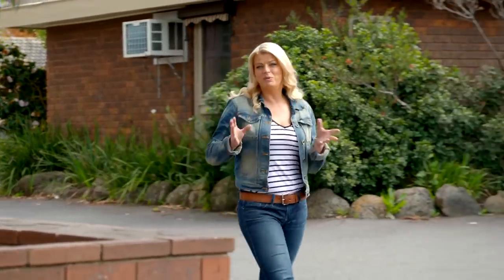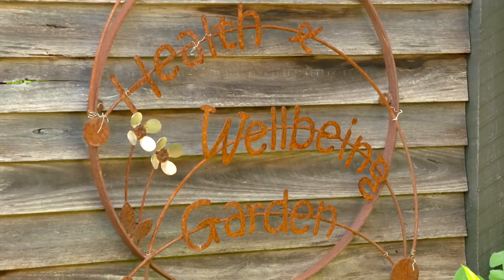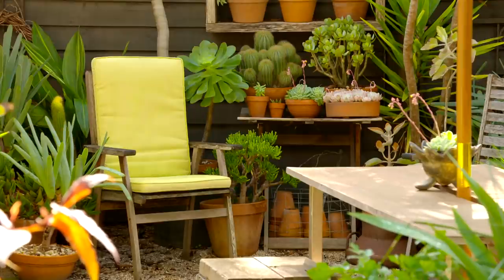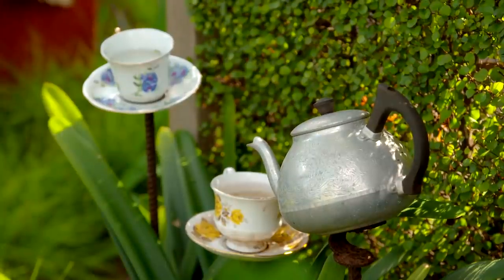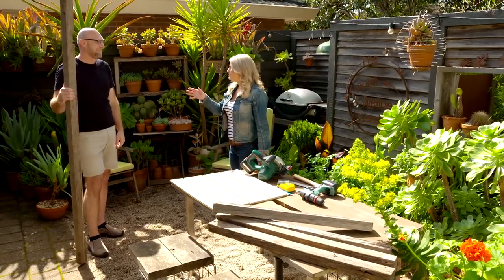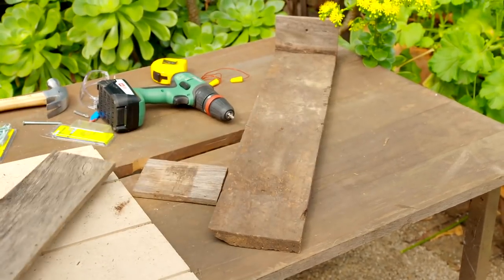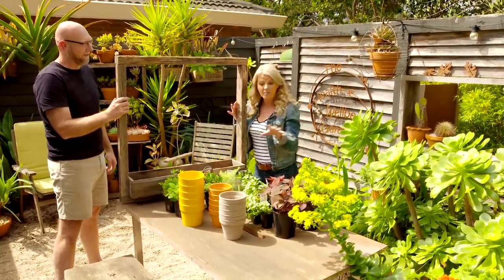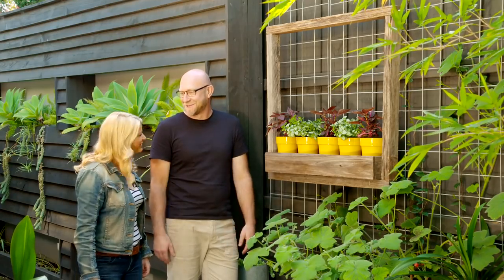Amazing Garden Makeover | Great Home Ideas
Melissa  King visits the whimsical, clever and beautiful home garden of her friend, Steven Wells. Steven is a nurse, horticultural therapist, DIY-er and gardener whose made his small backyard feel so much bigger by dividing it into lots of different ‘rooms’ or spaces. He also loves to create beautiful objects for the garden out of recycled finds, and he and Melissa will show you how to create a piece of art for your own garden.